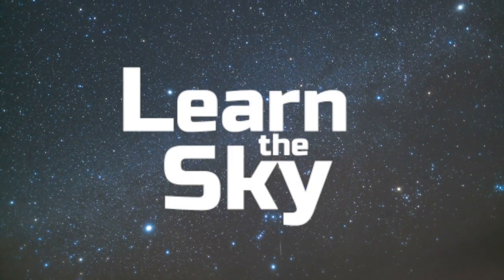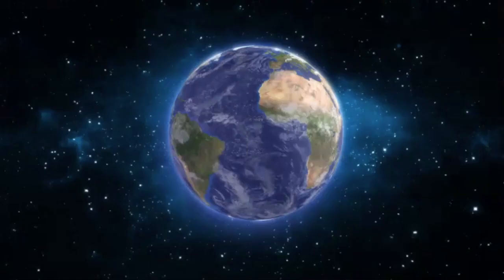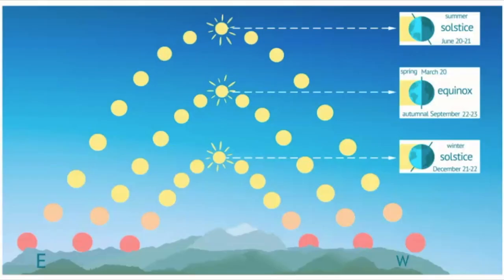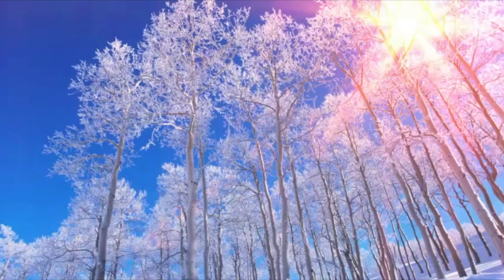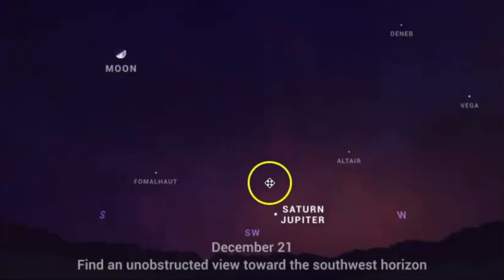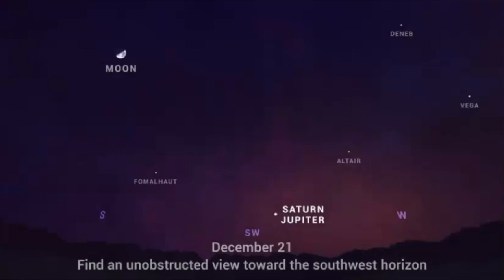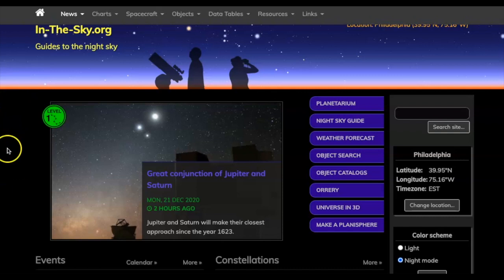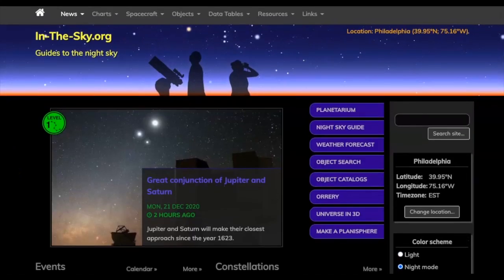Winter Solstice and Planetary Conjunction 2020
December 21, 2020 marks the Winter Solstice and the Great Planetary Conjunction of Jupiter and Saturn. Learn what the solstice is and how to find Saturn and Jupiter in the sky tonight.

Chapters
0:00 - Introduction to the Winter Solstice
3:02 - Planetary Conjunction
5:09 - In-the-sky.org Planetarium Resource